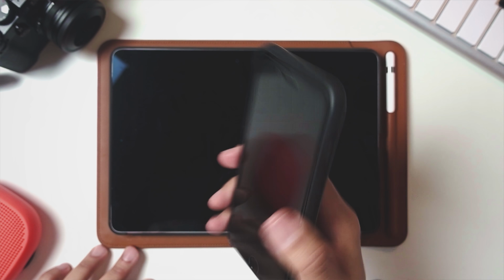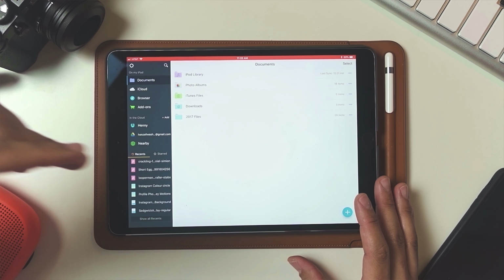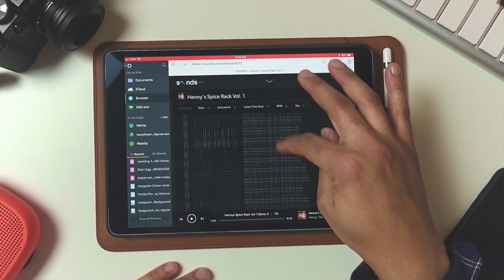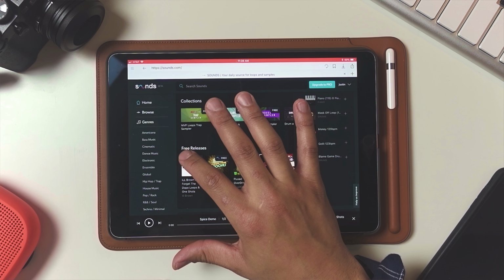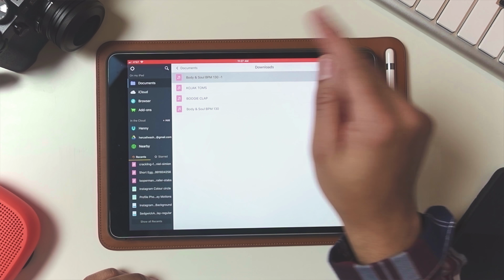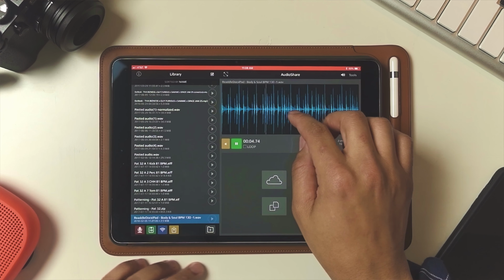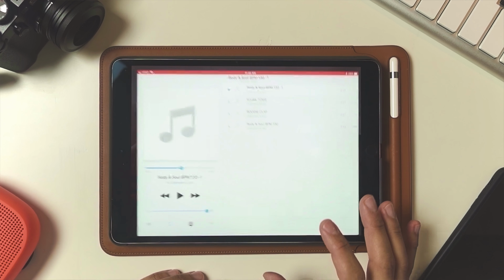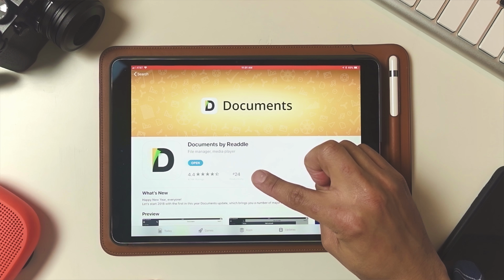How to DOWNLOAD ANYTHING on iOS devices!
Trying to figure out how to get sounds to your iPad to create? Here’s the video that might just help ✊🏼

KORG Gadget by KORG INC.

Model 15 by Moog Music Inc.

Patterning : Drum Machine by Olympia Noise Co.

ARP ODYSSEi by KORG INC.

Final Touch - Audio Mastering and Post Production by Positive Grid Inc

KORG Module by KORG INC.

Pumphouse by Audio Damage, Inc.

ToneStack by Yonac Inc.